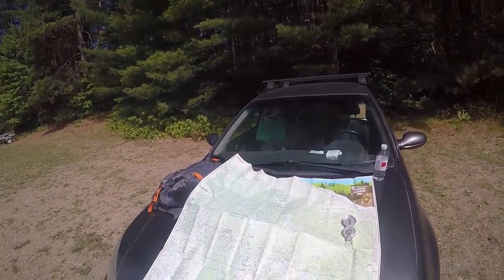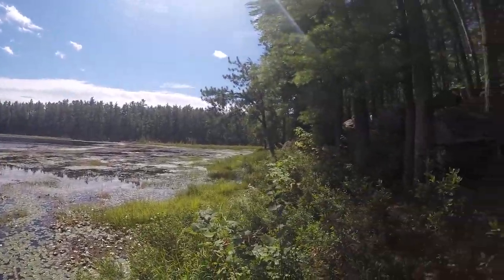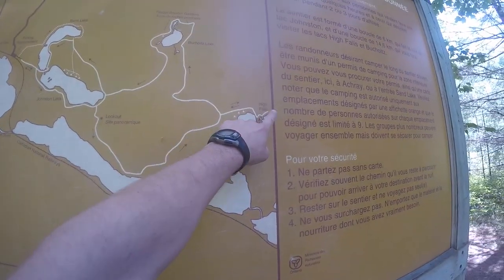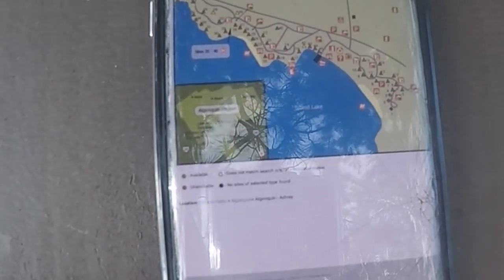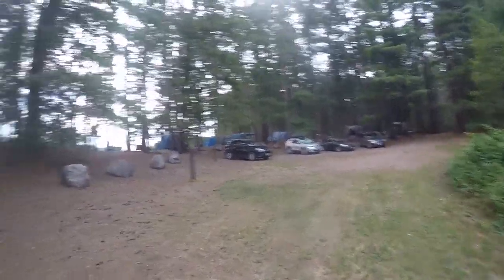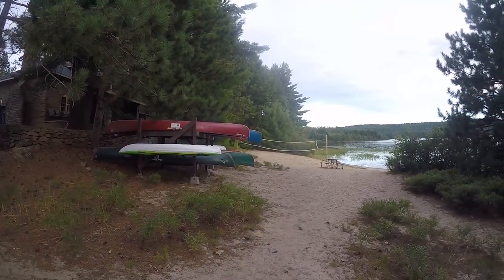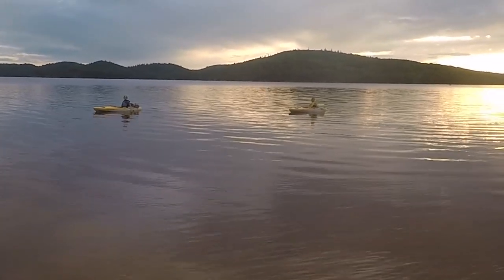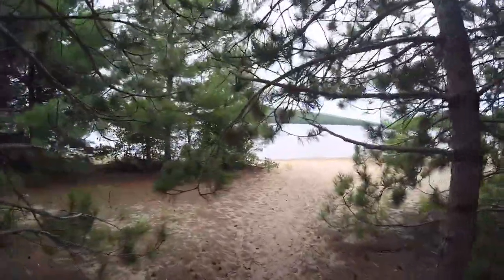Algonquin Provincial Park - Achray Campground and Eastern Pines Hiking Trail